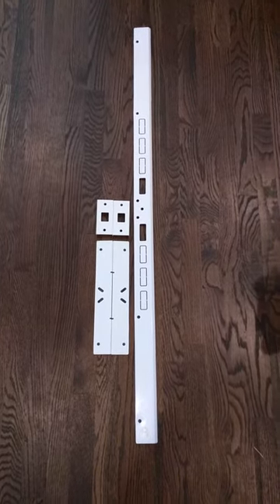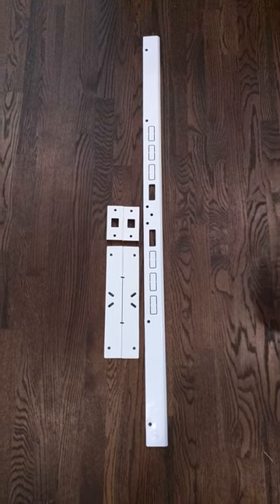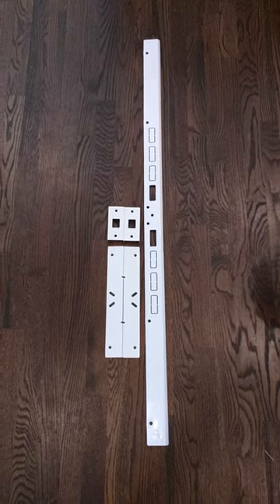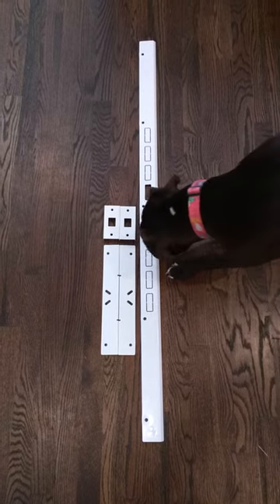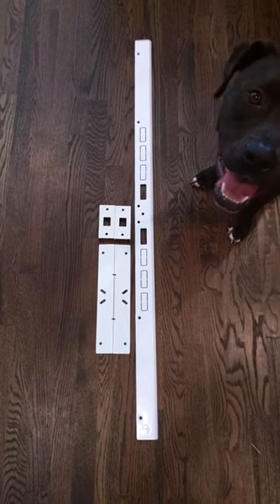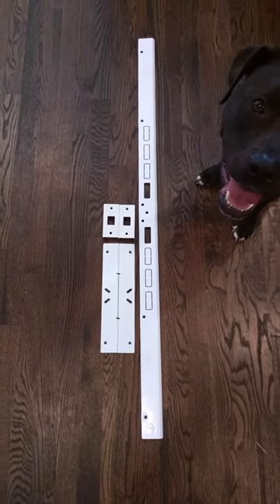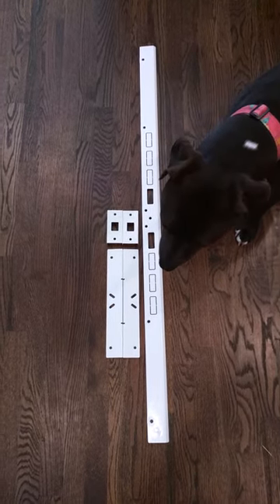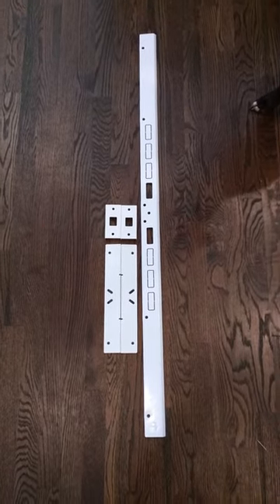Why I Bought Door Armor from Armor Concepts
A customer sent us a great video walkthrough of his decision-making process in purchasing Door Armor from Armor Concepts.